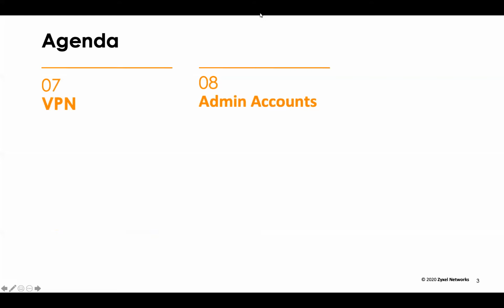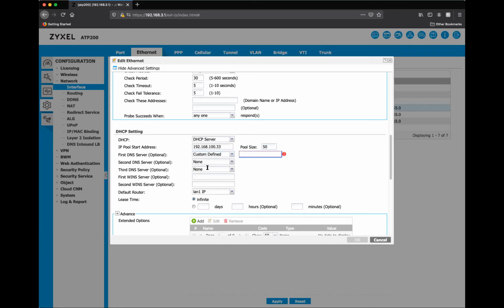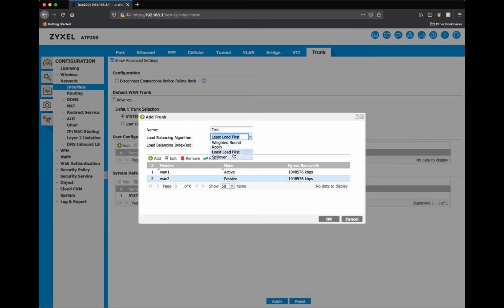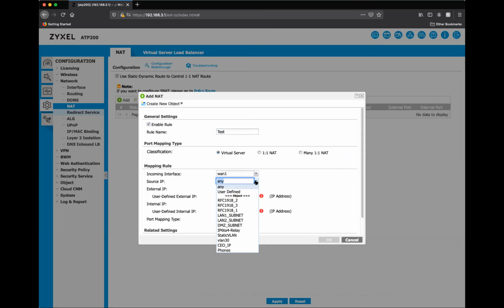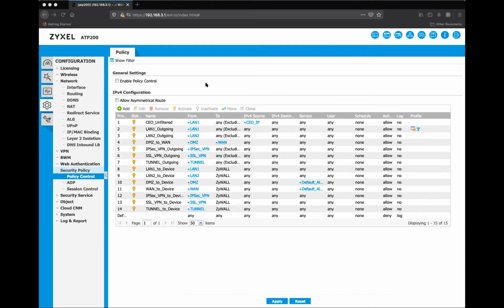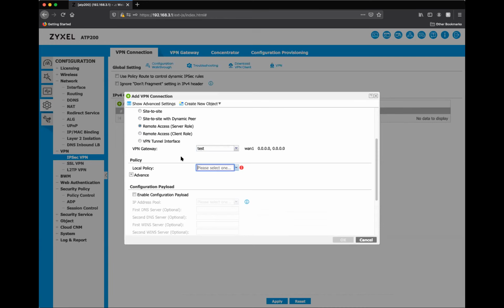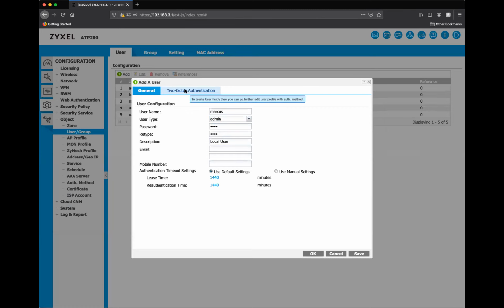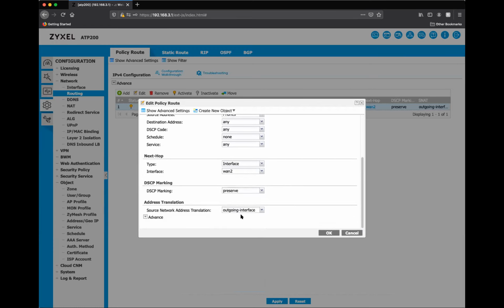ZYXEL | Webinar: Tech Talk-Security Best Practices (04-20-2021)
We will be covering set up procedures and items to check on your Zyxel network security device. Learn about security/firmware updates, user account/remote managements, configuration backup, and many more.